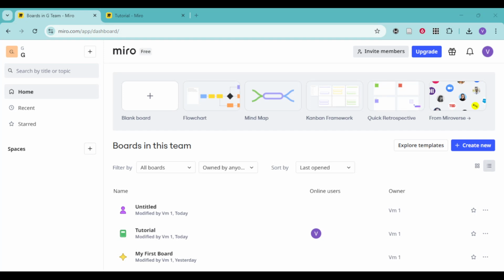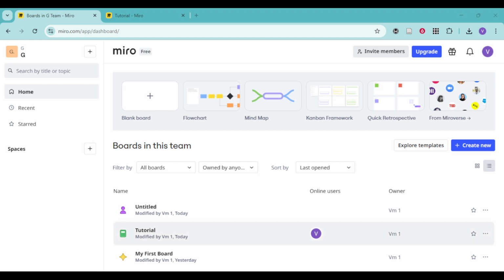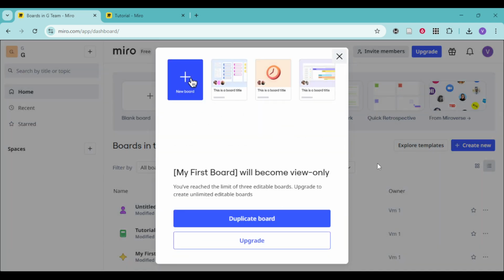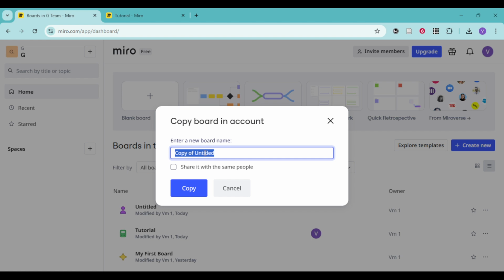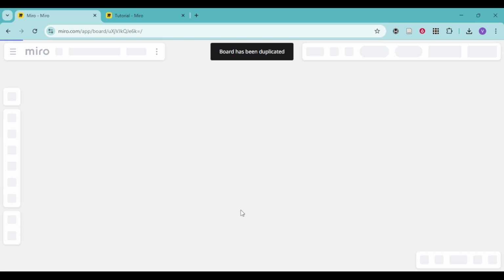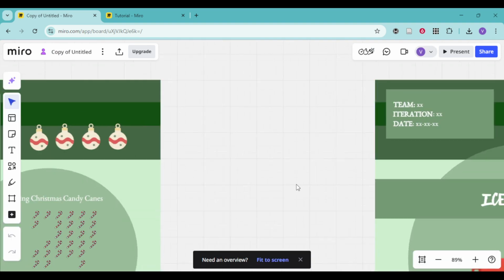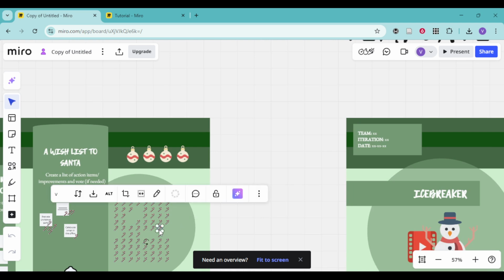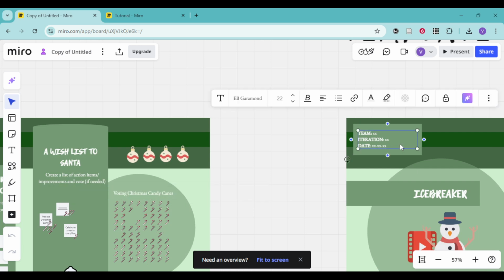How to Duplicate Miro Board 2026 (Copy Board Easily)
In this comprehensive software tutorial, we will explore the essential steps to duplicate a Miro board efficiently. Whether you’re collaborating with a team or working on multiple projects, knowing how to duplicate your Miro board can significantly streamline your workflow and enhance your productivity.

By the end of this video, you’ll have a clear understanding of the duplication process and its benefits for your collaborative projects. Don't miss out on maximizing your Miro experience—watch till the end for practical examples and best practices!